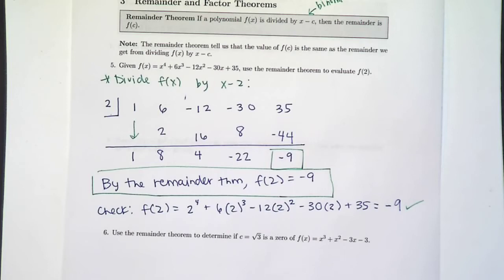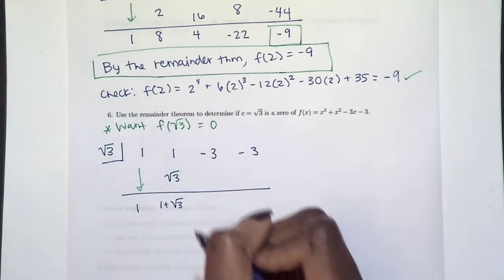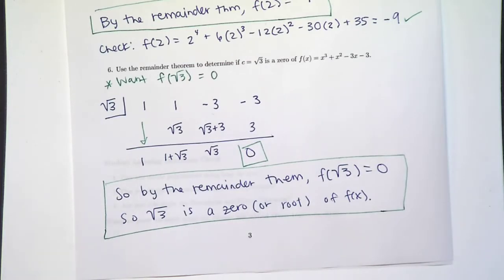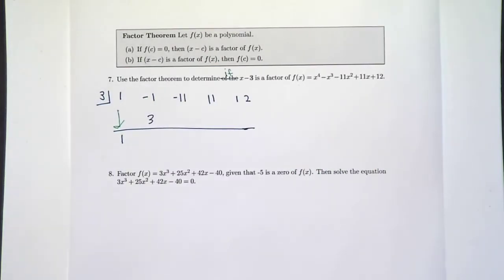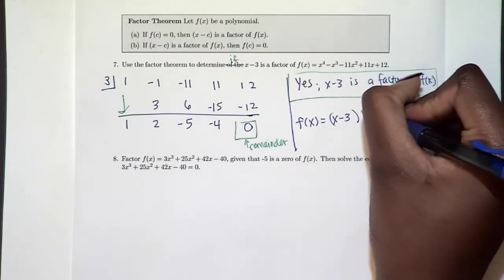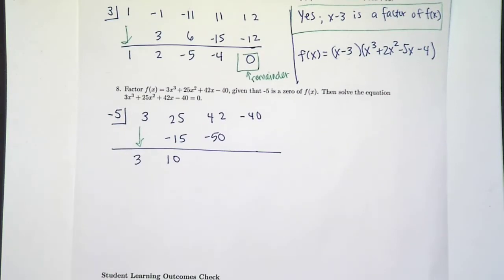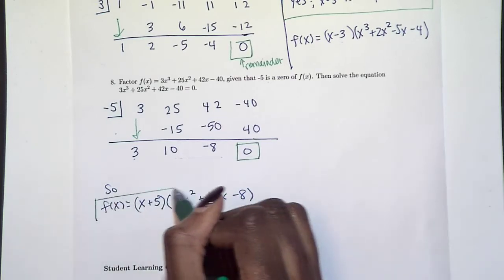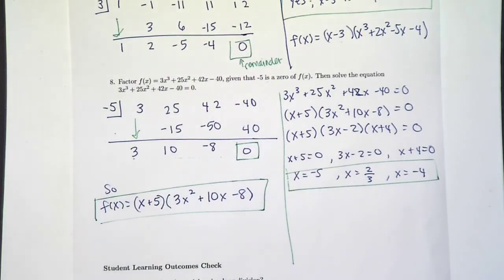2.3 part 3 - Division of Polynomials and the Remainder and Factor Theorems